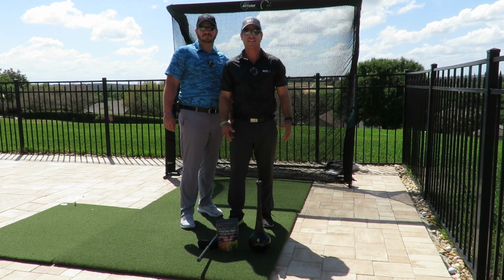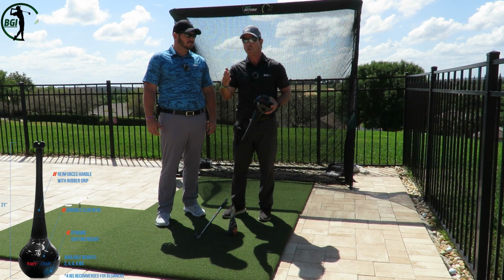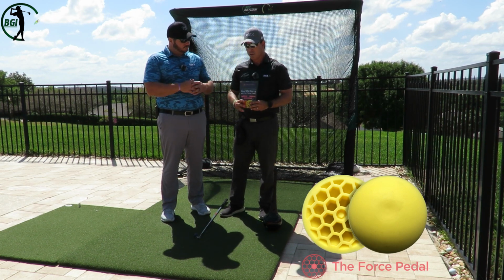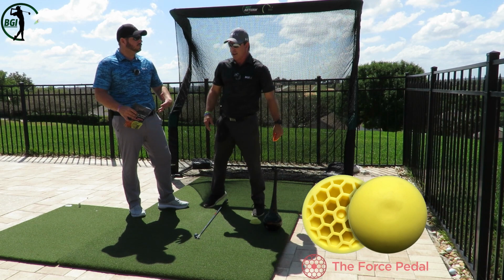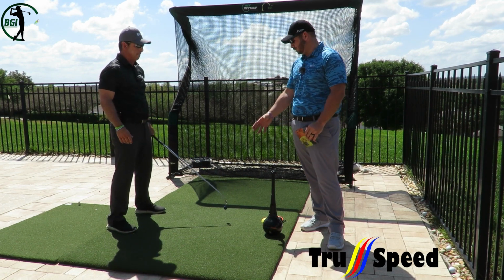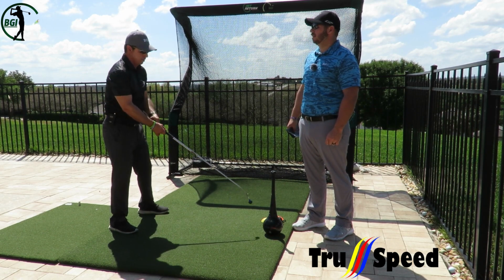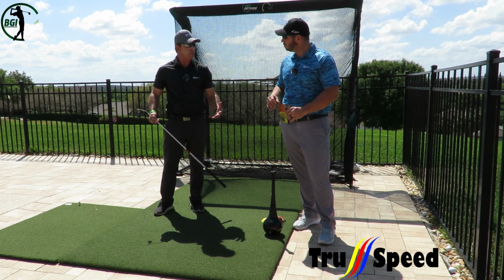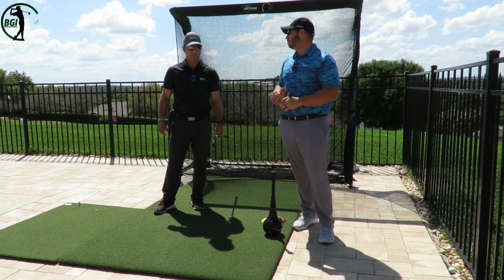105 mph to 115mp Swing Speed - 3 Simple Tools!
105 mph to 115 mph with 3 simple tools, let's see how Neil did it!

Welcome to BGI, Neil Barnhill, PGA Teaching Professional, and Kyle Clapper are committed to providing the highest quality golf content.